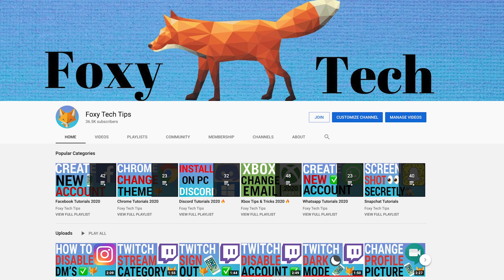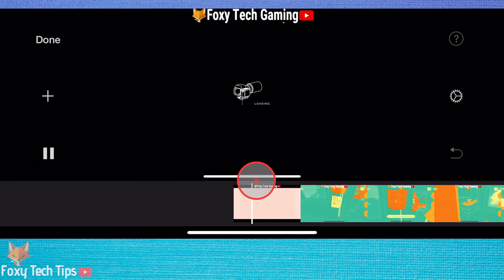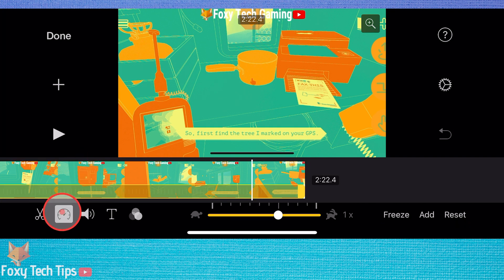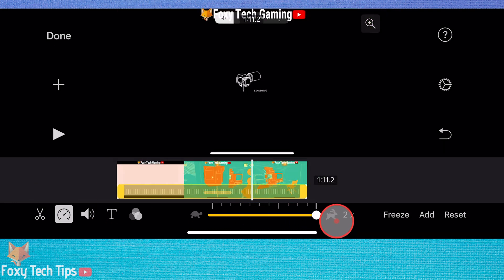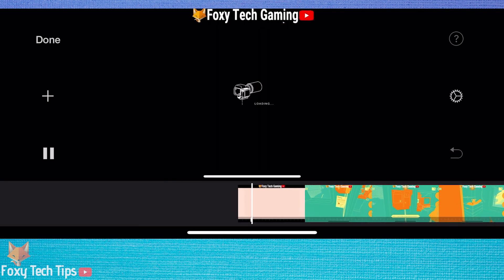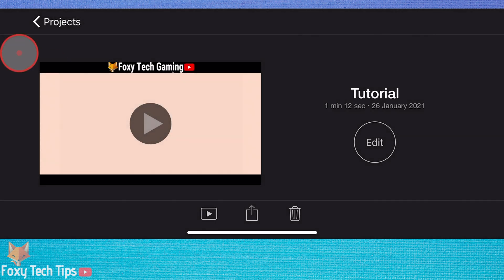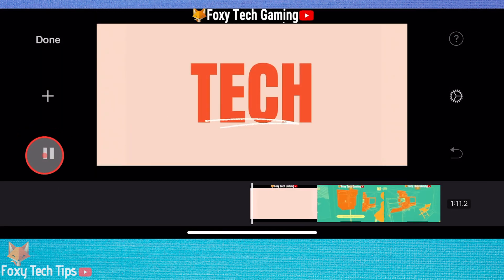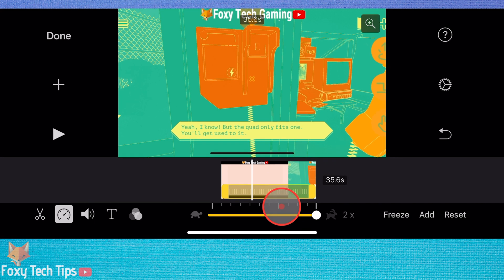How To Speed Up & Slow Down Clips in iMovie (iPhone & iPad)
Easy to follow tutorial on adjusting the speed of your video clips in iMovie for iPhone & iPad! Learn how to speed up your clips and how to slow them down in iMovie. By Default, iMovie only allows you to speed it up by 2x, but I'll show you a trick that allows you to speed up your clips an unlimited amount.

Steps:

- When you are in the iMovie project editor, tap to select the clip you want to adjust, It will be highlighted in yellow once its selected.

- Now tap the speed icon from the bottom editing menu.

- You can adjust this slider to make the clip playback slower or faster. It can go from 1/8th of the original speed to 2x the original speed.

- For some reason, they don’t let you make it any faster than 2x the original speed, but there is a simple trick you can do if you need it faster.

- Make the speed 2x, then export the video.

- Once it’s exported, delete the original clip from the timeline and import the newly exported sped up clip, you can now make the new clip 2x faster which will be 4x faster than the original. you can keep repeating this process of exporting and then importing to make the clip as fast as you need.